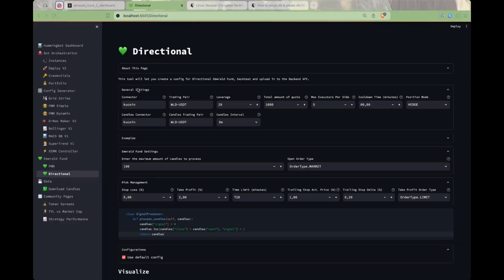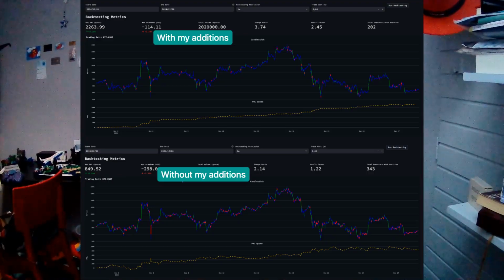Emerald Fund on Hummingbot updates!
Today we look into the updates of the Emerald Fund Strategy!

Thanks everyone for their support!